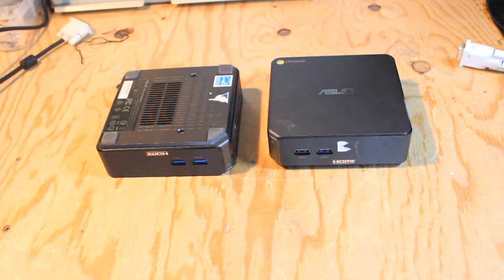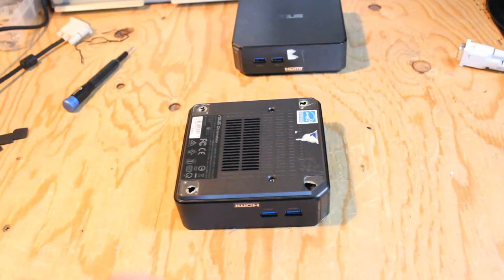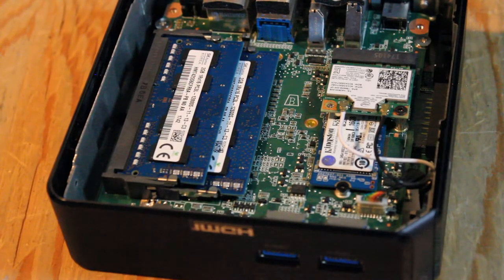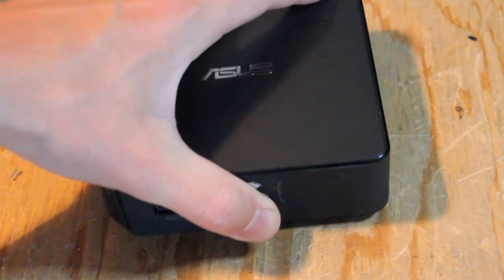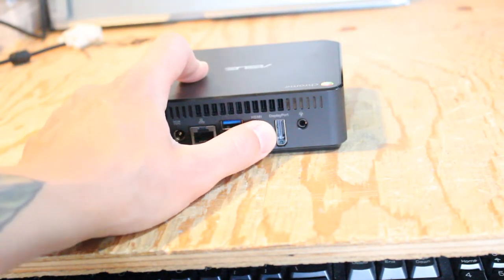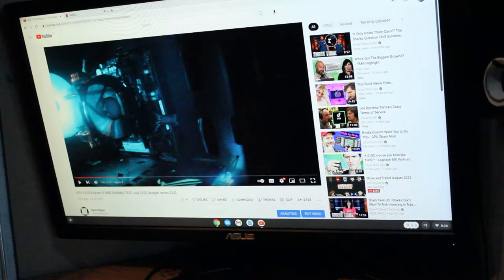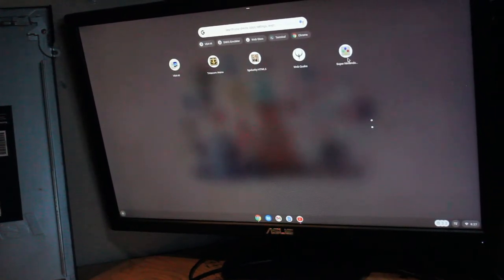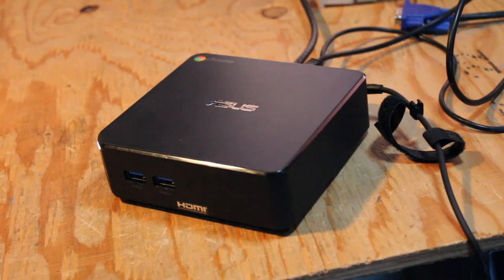ASUS Chromebox CN62 in 2022? A Look Inside and Test Run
I test run and takedown an ASUS Chromebox CN62

Chrome OS
Intel(R) Celeron 3215U CPU @ 1.70GHz
Intel(R) UHD Graphics 600
4GB DDR3 1600MHz RAM
16GB m.2 NVME SSD
WiFi/Bluetooth 4.0

0:00 Look inside
3:52 Specs & I/O
5:35 Uses for 2022

Artist: tubebackr
Track: Vistas